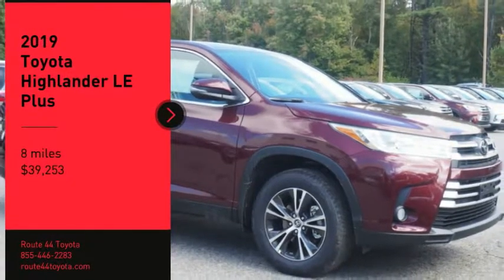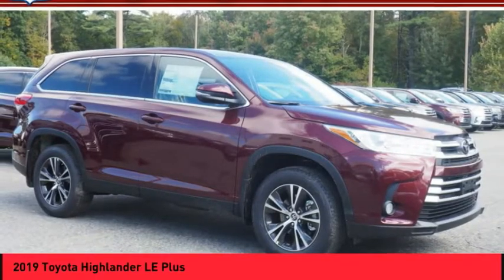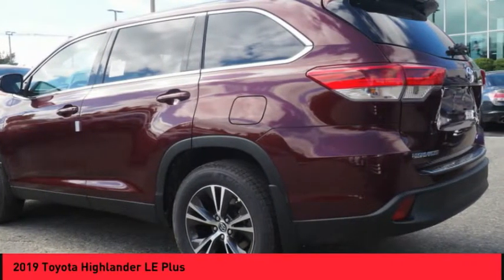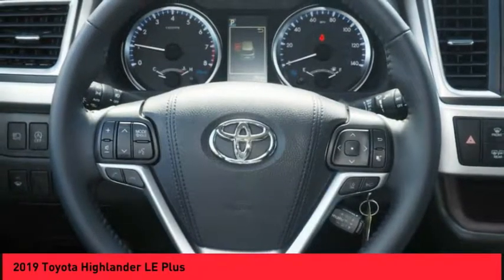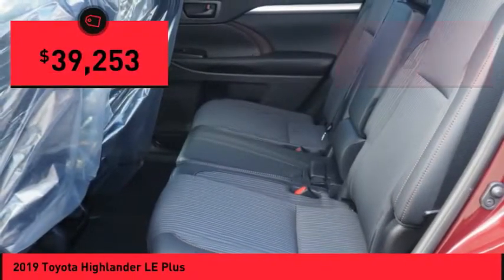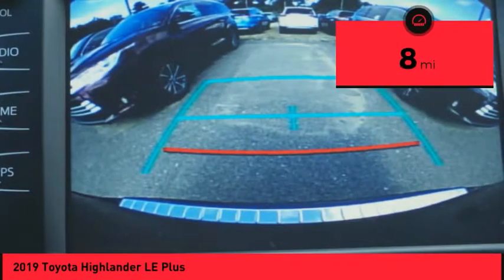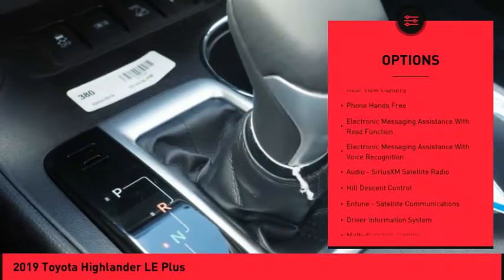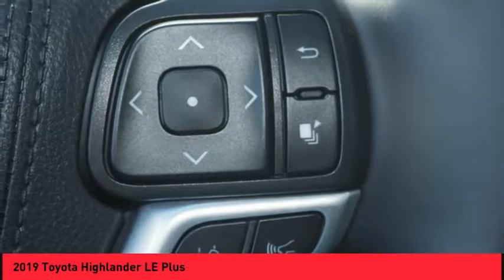2019 Toyota Highlander Raynham MA 48168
2019 Toyota Highlander LE Plus

1154 New State Highway Rte 44

Don't miss this 2019 Toyota Highlander. It's equipped with great features. You'll want to take this  home. Make a great choice today.